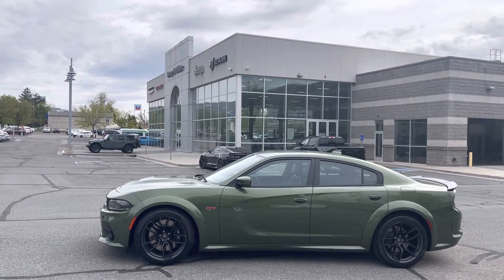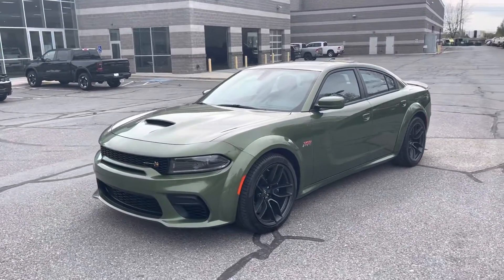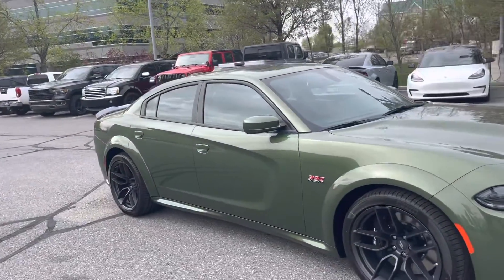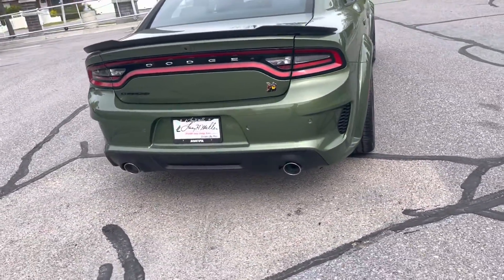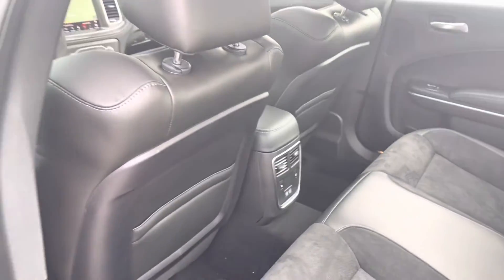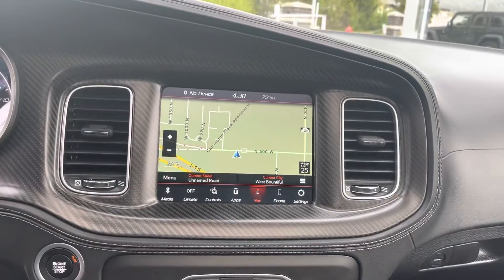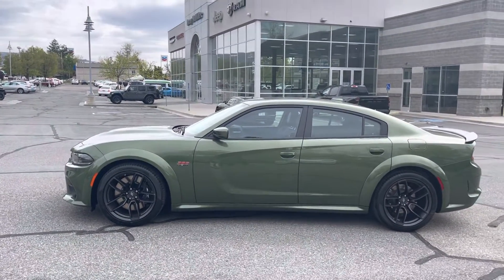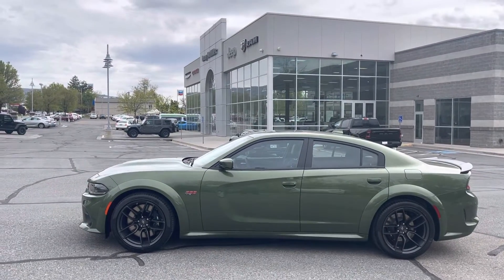2022 Dodge Charger Wide Body 392